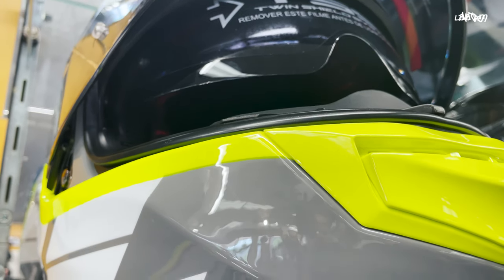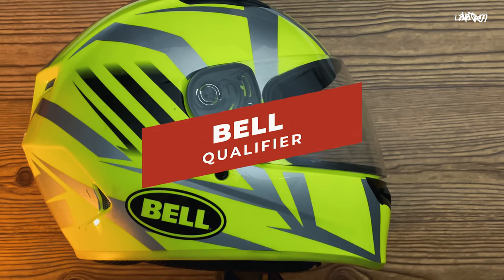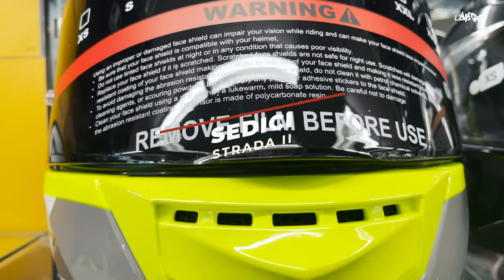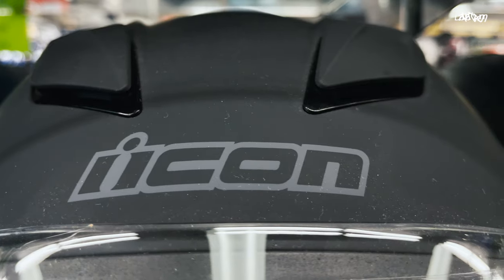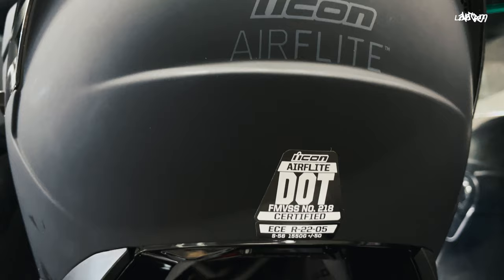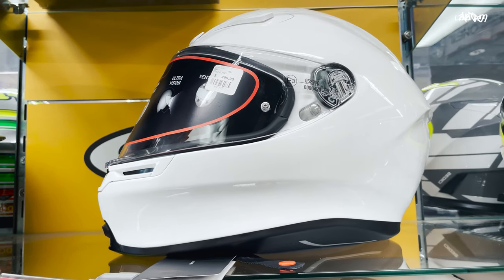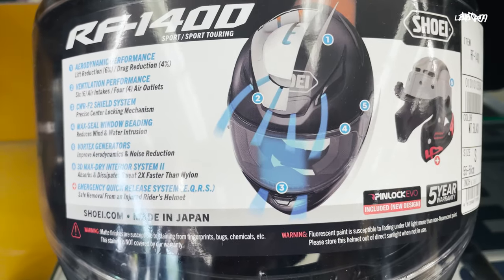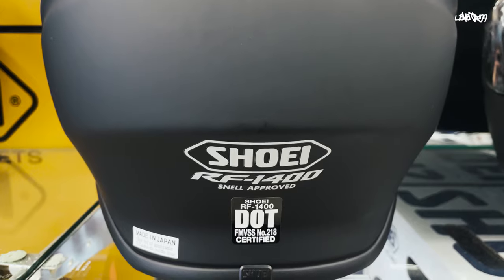5 Best Motorcycle Helmets For Beginners At Every Price Point (2021)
Safety on a motorcycle starts with the most important gear item, your helmet. A helmet plays a vital role in keeping your brain safe from serious or even fatal injury in any event. Although there are about 3 types of helmets sold (full face, modular and half face) the most secure style is the full face without a doubt. It covers your head, cheeks, and chin from being the things to hit the ground.

When shopping for a great full face helmet, things like safety and overall comfort are important. In this video, I'm giving you a quick list of 5 helmets that I think are superb for a first helmet or even a second helmet. The helmets are listed in the order that they are priced at. Ranging from $115 to $530, in this list I made sure that all of those mentioned are well round when it comes to air flow and comfort in easy to use features that help keep you safe.

I fully recommend the brands on this list as I myself have owned helmets from most of the brands mentioned. When it comes to safety you can't just buy any helmet without knowing the features and all that there is to it. I hope this video helps those looking for their first or even next helmet!

0:00 Intro
0:21 Bell Qualifier
0:46 Sedici Strada II
1:08 Icon Air Flight
1:44 AGV K6
2:19 Shoei RF-1400

Hi..Hello..Welcome to the channel! Here you will find Motorcycle how to's, tips and product reviews. Spiced up with some chill music, this channel is made to inspire and help all 2 wheel enthusiasts!